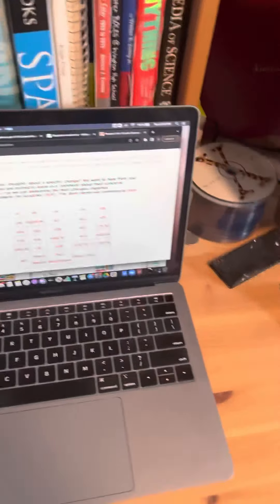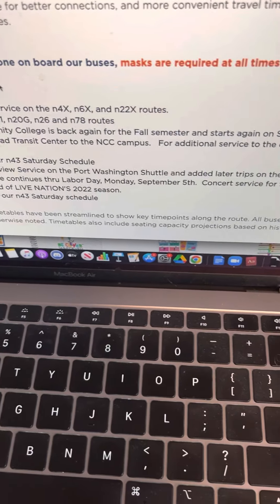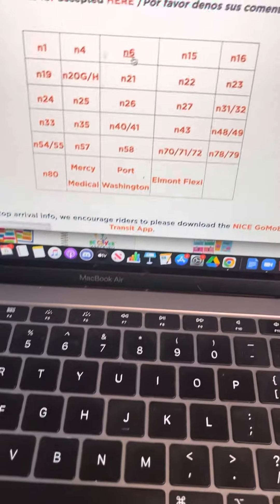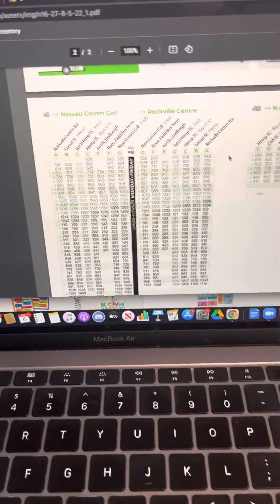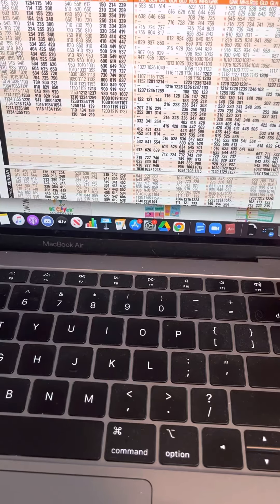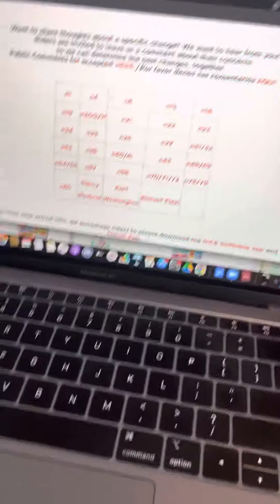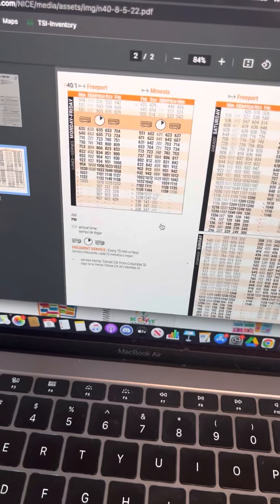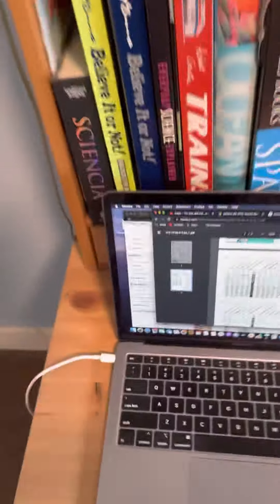Update on NICE Schedules and TTT Long Island Bus